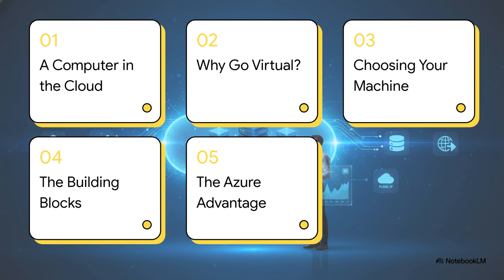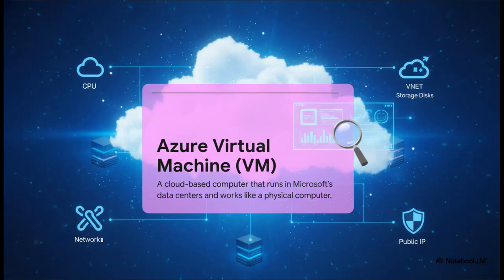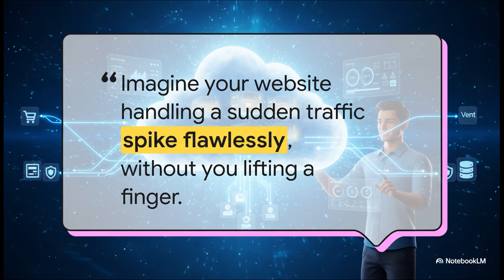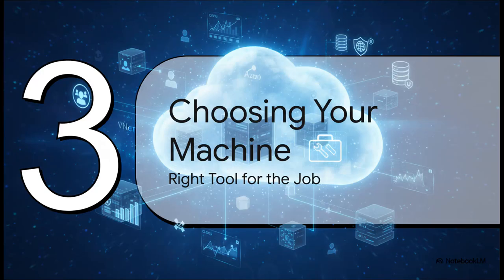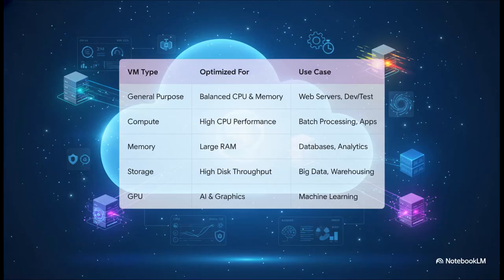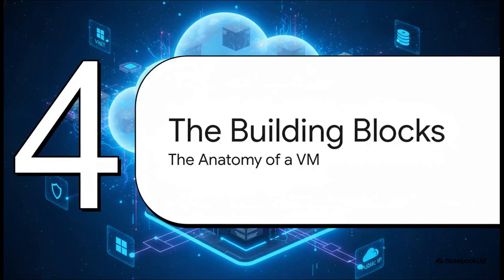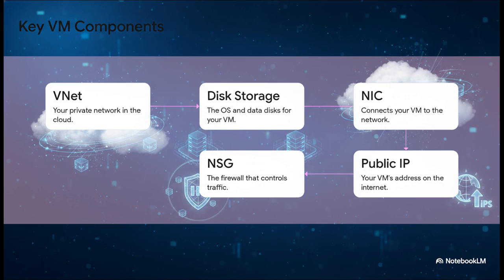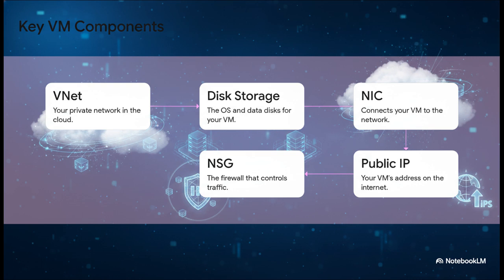Azure Virtual Machine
Azure Virtual Machines, which are cloud-based computing instances that function like physical servers within Microsoft’s infrastructure. The source explains that these virtualized resources allow organizations to minimize hardware expenses while benefiting from rapid deployment and global scalability. Different specialized configurations are available to handle specific tasks, ranging from general-purpose web hosting to intensive artificial intelligence workloads. Additionally, the text details essential infrastructure components such as virtual networking, security groups, and disk storage that support these systems. Ultimately, the material highlights the cost-effectiveness and flexibility of using a pay-as-you-go model to manage enterprise applications in the cloud.